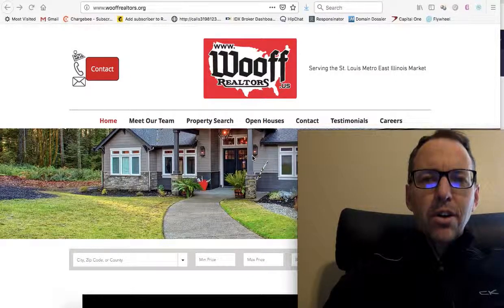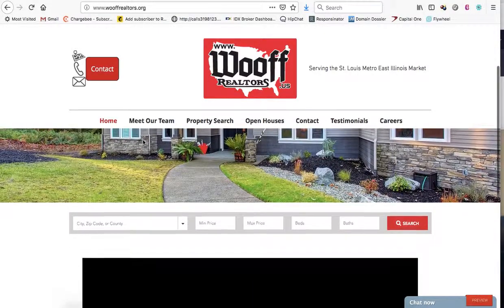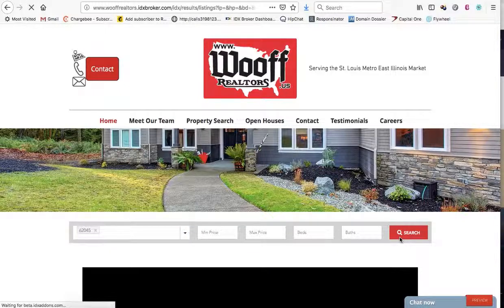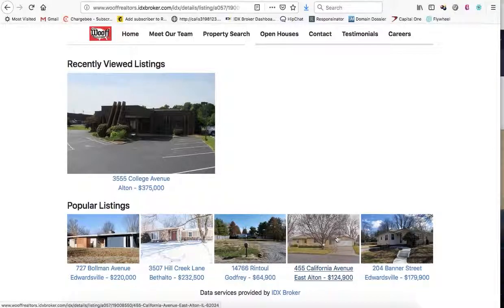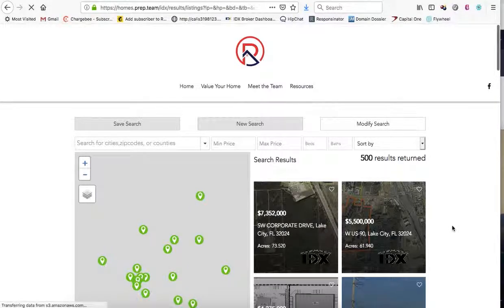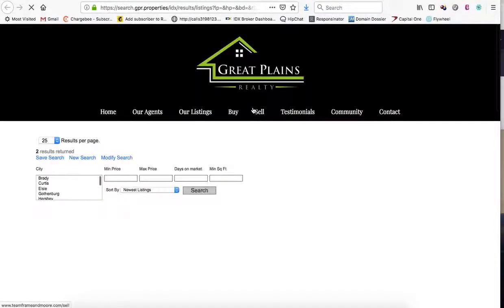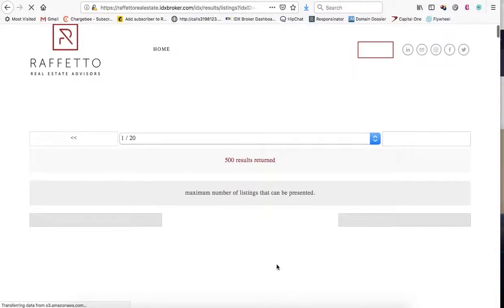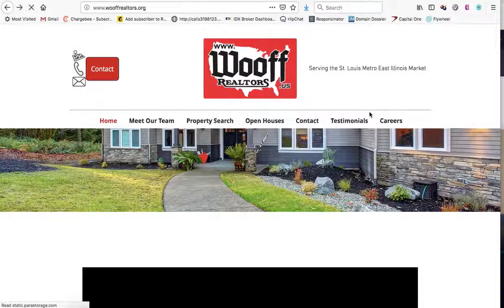IDX Omnisearch tool included in WIX SquareSpace and Weebly IDX setup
We include the Omnisearch tool at no charge with our IDX setup for Wix, SquareSpace, Weebly, GoDaddy Page builder, or 1and1 page builder.

That includes our Social IDX tool to show most popular and recently viewed listings.

You also get access to our free page layout templates.  These designs help you get a lot more from your IDX Broker install.